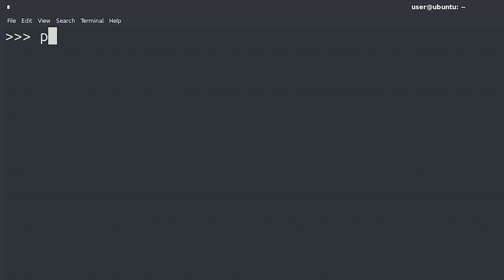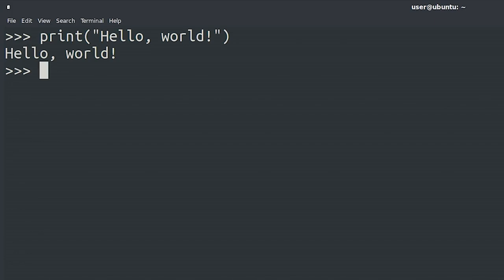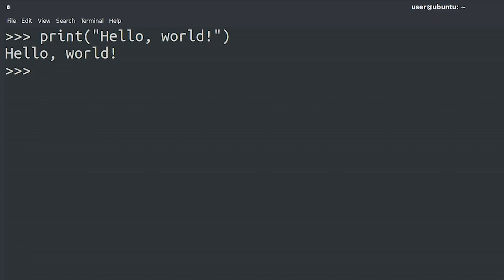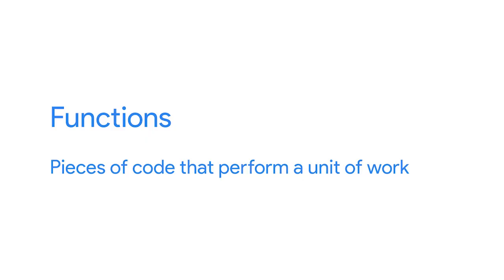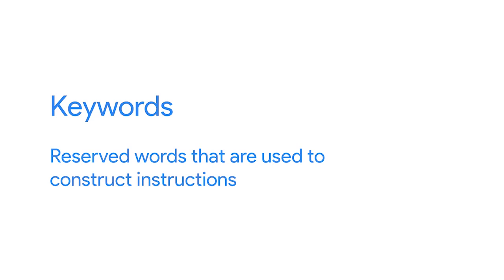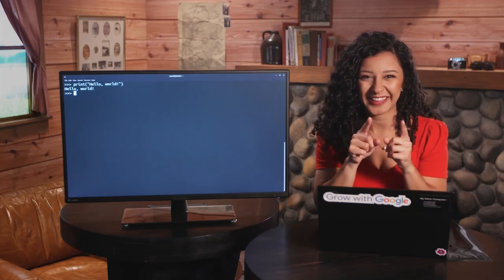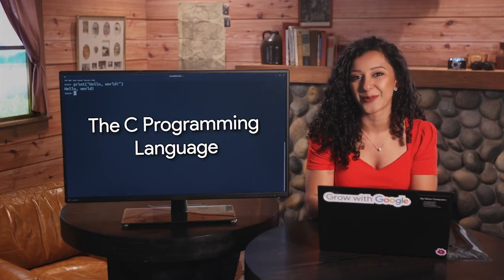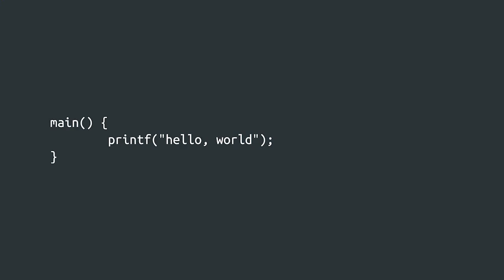Lecture 10 Hello, World!